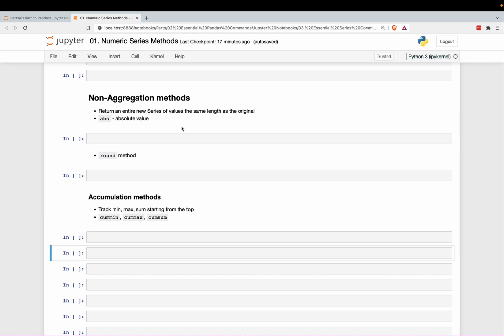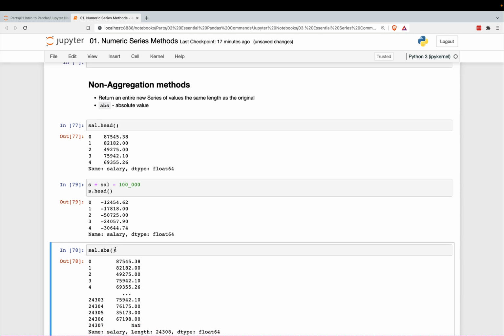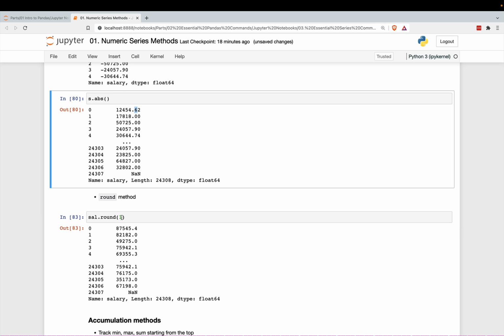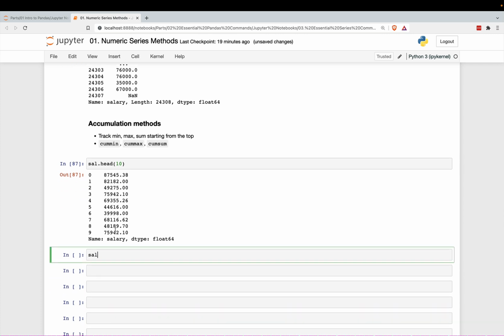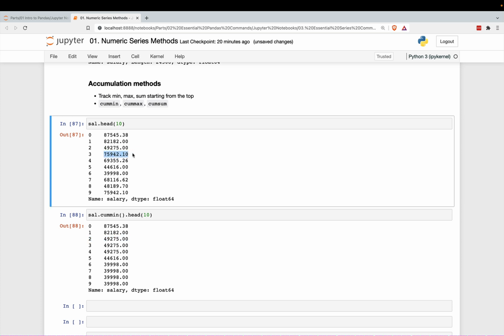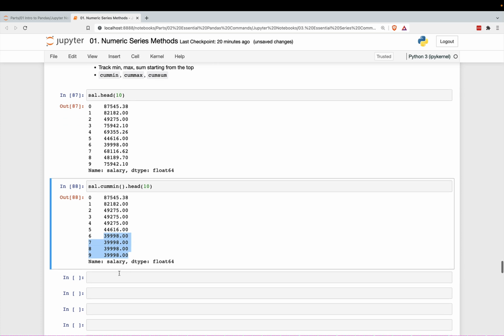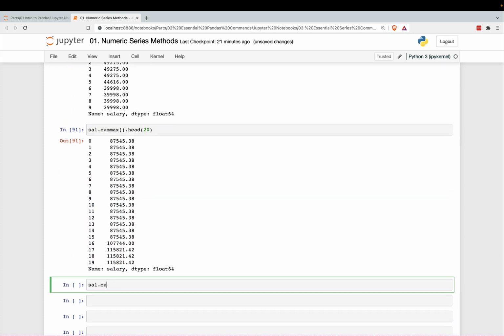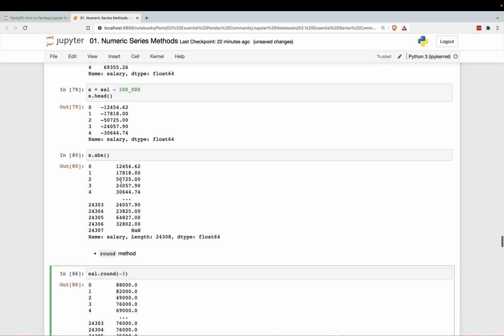07 Non Aggregation Methods